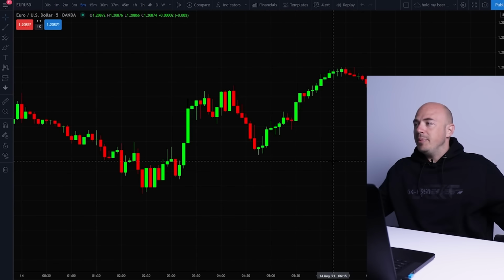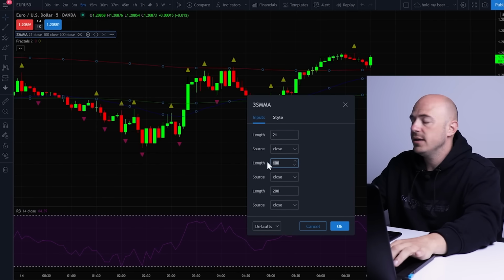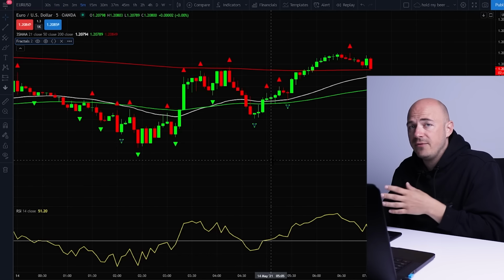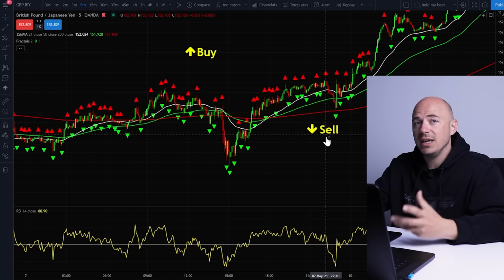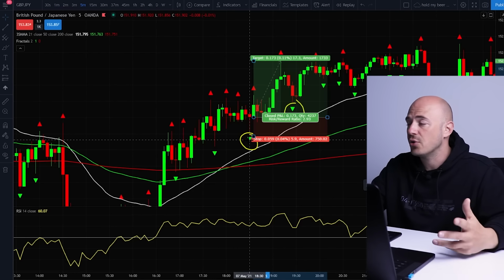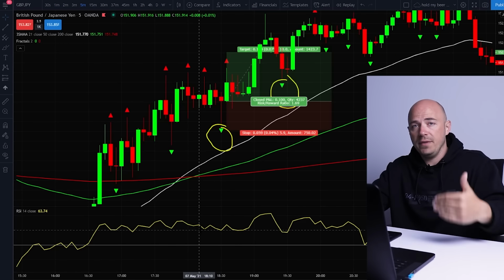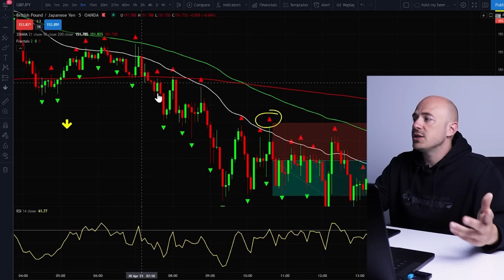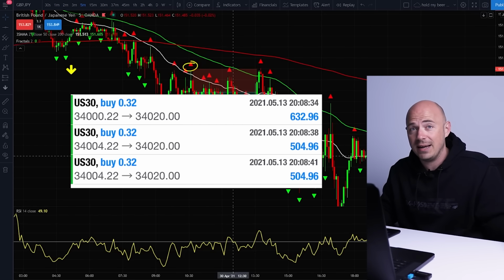Best Scalping Strategy Period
This video highlights on of the best scalping strategies that can be used in day trading. Whether you are trading forex, crypto or indices, this Scalping strategy will work incredibly well. This Scalping Strategy also works on any time frame and can turn into long term position holding.

TMA Overlay

Scalping is a trading strategy designed to profit from small price changes, with profits on these trades taken quickly and once a trade has become profitable. All forms of trading require discipline, but because the number of trades is so large, and the gains from each individual trade so small, a scalper must have a rigid adherence to their trading system, avoiding one large loss that could wipe out dozens of successful trades.

Scalpers will take many small profits, and not run any winners, in order to seize gains as and when they appear. The aim is for a successful trading strategy through the large number of winners, rather than a few successful trades with large winning sizes.

Scalping relies on the idea of lower exposure risk, since the actual time in the market on each trade is quite small, lessening the risk of an adverse event causing a big move. In addition, it takes the view that smaller moves are easier to get than larger ones, and that smaller moves are more frequent than larger ones.